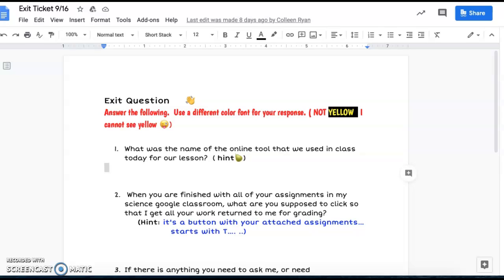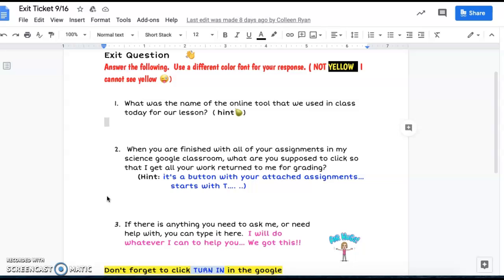Pear Deck Exit ticket